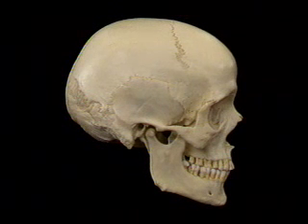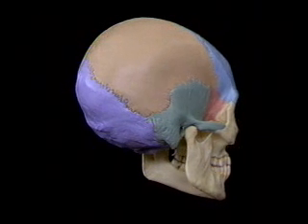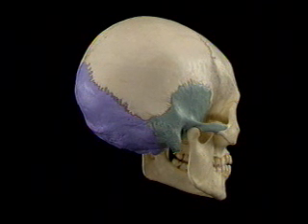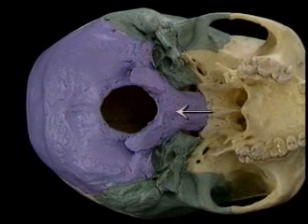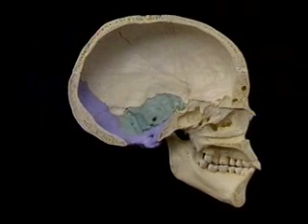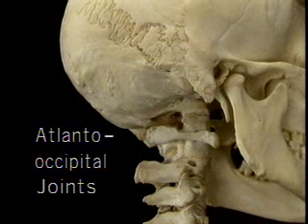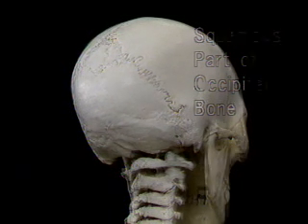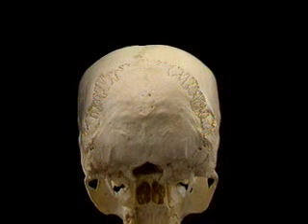4 1 2